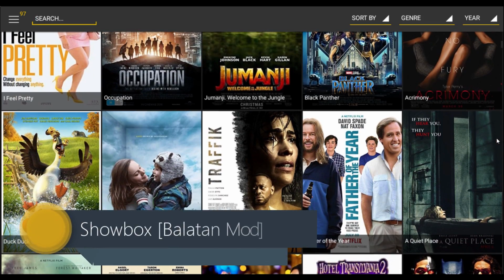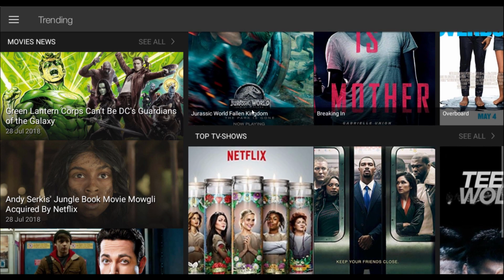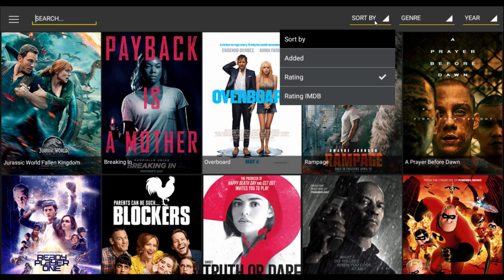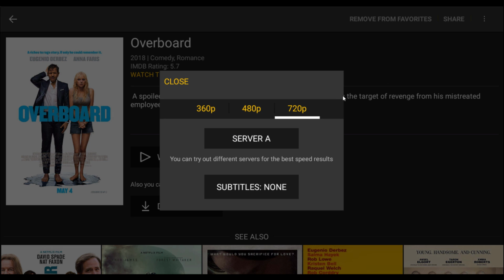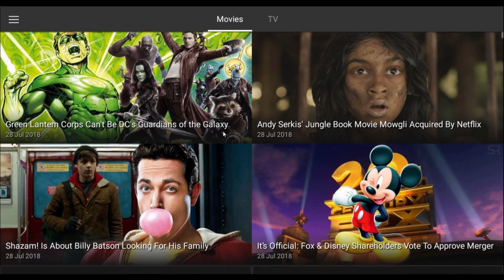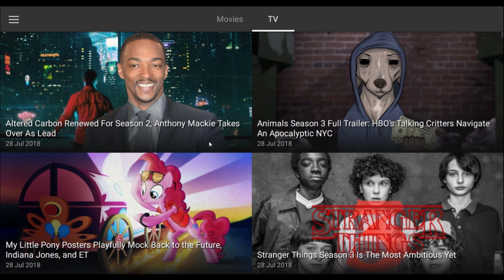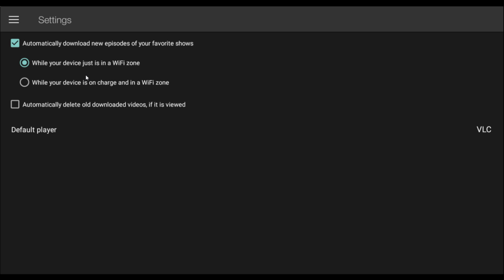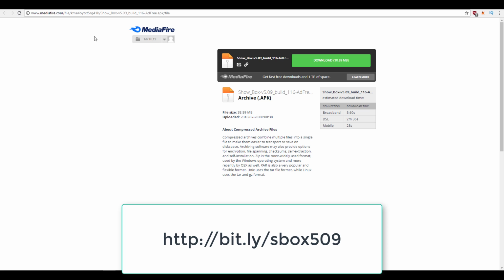Modded ShowBox APK No Ads! No Kodi! 100% Free!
want to watch movies, and TV shows completely free? want to keep updated on all movies and TV show news in one clean layout without having to search?

In this video i'll be showing you a specially modified version of ShowBox which will have NO ADS, No Kodi, and is 100% Free! I will show you how you can get this on Android Box, Firestick/TV, mobile/tablet.

all credit to Balatan for the mod!